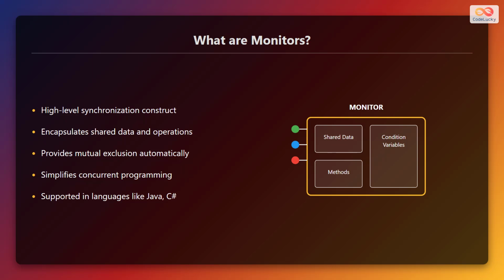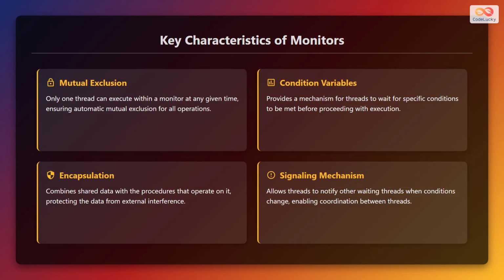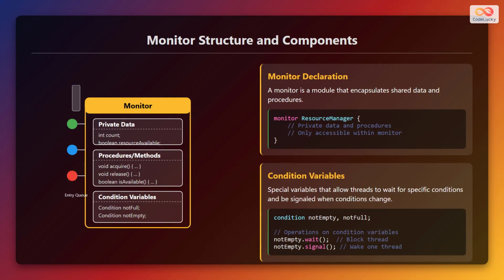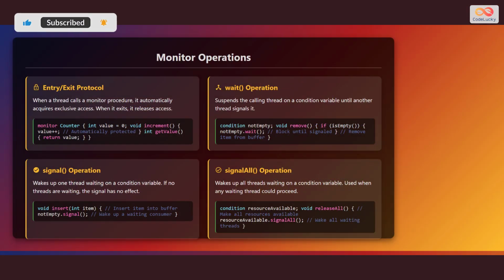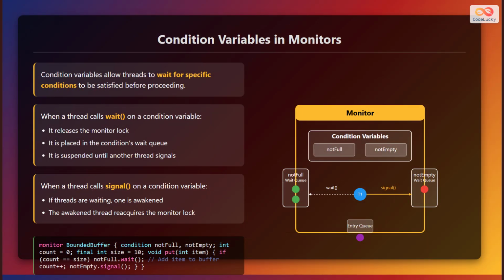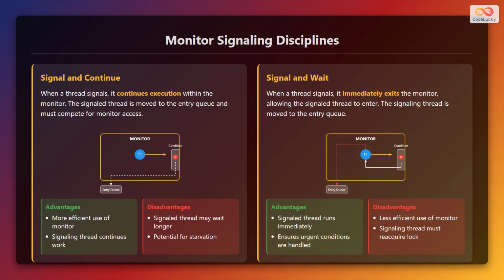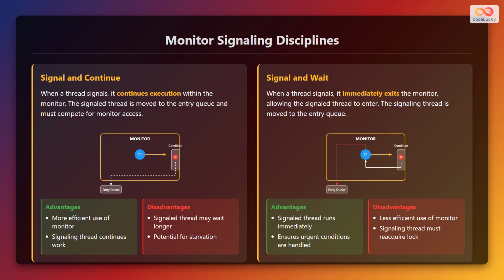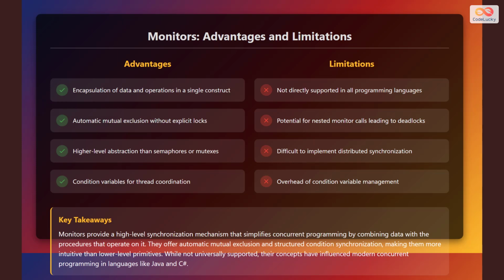Monitors in Operating Systems: A Beginner's Guide to Synchronization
Unlock the secrets of concurrent programming with our beginner-friendly guide to Monitors in Operating Systems! 🚀

This video breaks down the high-level synchronization mechanism, explaining how monitors simplify managing shared resources and prevent race conditions. We'll cover the core concepts, key characteristics, and essential operations, all explained in plain language.

Learn about mutual exclusion, condition variables, and the critical roles they play in ensuring data integrity. Discover how Monitors compare to semaphores and mutexes, and see a practical implementation with a Bounded Buffer example. 🤔

Whether you're a student, a budding developer, or just curious about OS internals, this video equips you with the knowledge to understand and use Monitors effectively. You'll also learn the advantages and limitations to master the concept.

Chapters:
00:00 - Monitors
00:10 - What are Monitors?
00:46 - Key Characteristics of Monitors
01:27 - Monitor Structure and Components
02:10 - Monitor Operations
02:55 - Condition Variables in Monitors
03:38 - Bounded Buffer Implementation with Monitor
04:14 - Monitor Signaling Disciplines
05:08 - Monitors: Advantages and Limitations
05:59 - Outro